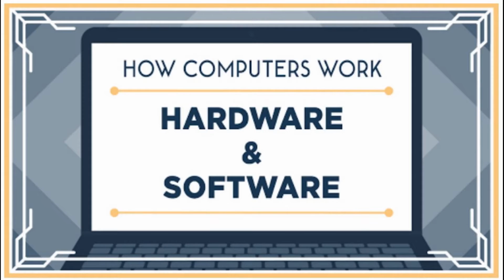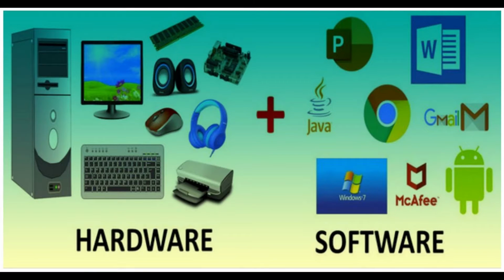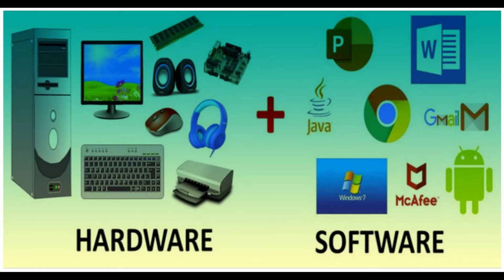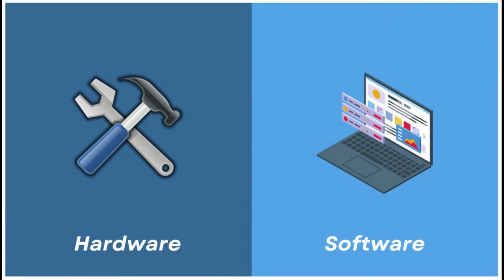Computer needs both hardware, and software in order for it to run successfully, Hardware Vs Software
When it comes to computers, the hardware is the physical and tangible part, like the monitor, keyboard, and speakers. Software is the programs and operating systems that need to be installed.

A computer needs both hardware, and software in order for it to run successfully. For example, you needed the mouse, keyboard and computer screen, or monitor, in order to navigate your way onto this page. You also needed an internet browser, and the operating systems the browser uses in order to get online in the first place.

A computer can still run in some situations without most software installed. It’ll just be very limited as to the tasks it can complete and what you can use it for. If there is no operating system, which performs basic tasks and functions on your computer, you’ll struggle to do anything at all.

If a computer doesn’t have the right hardware, it’ll either show error messages or it won’t switch on at all. You can add extra hardware, like speakers or a disk drive, which aren’t needed in order for the computer to function, but they will increase what you can do with it.

Computer hardware is the physical components of a computer. Any part of the computer that you can touch is counted as part of the computer’s hardware.

These parts include the keyboard, which is used to input text and commands onto the computer. There’s the mouse, which is used to control the cursor on your monitor, or computer screen. The monitor is also a part of the computer’s hardware.

There are also parts of computer hardware that you don’t see or interact with as often as the keyboard or mouse. These are parts like the central processing unit, sometimes called the CPU. The CPU is part of the electronic circuitry in your computer that completes tasks like processing data.
Computer software is a collection of lots of different instructions that perform tasks on your computer. Software is also described as programming code used by your computer’s processor. Your computer needs software like the operating system in order for it to complete basic tasks, but there are lots of other types of software too.

Examples of software include Ms Word, PowerPoint, and Excel. They’re all downloaded onto your computer and then are used to perform specific tasks like creating spreadsheets, or word processing. There’s also software needed for playing computer games and browsing the internet.

You can’t touch software, it’s on your computer, but you need it in order for your computer to work.